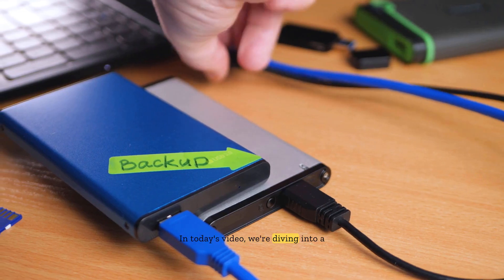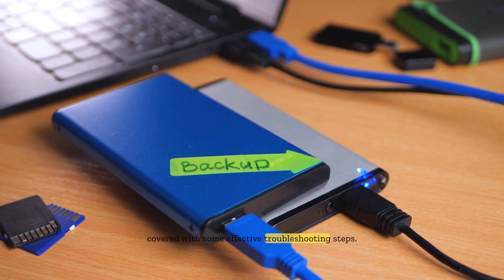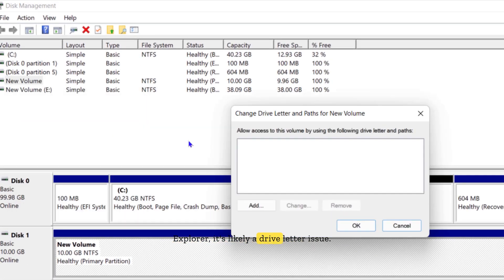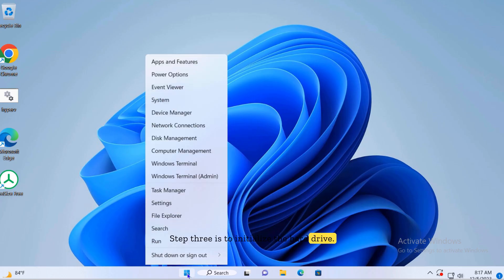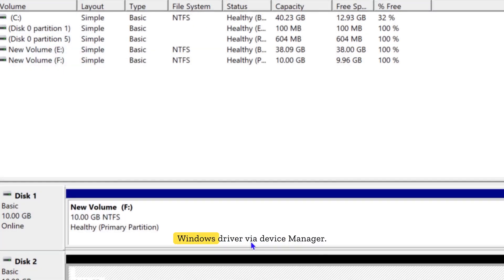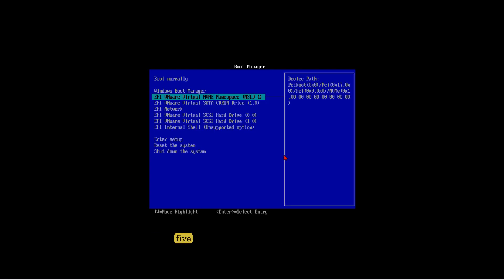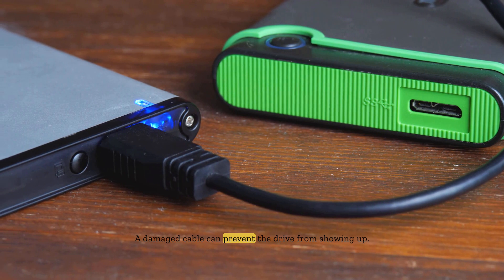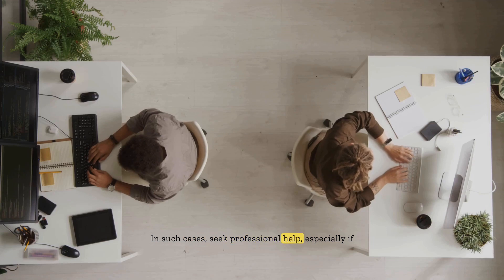External hard drive not showing up in file explorer Windows 10/11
Learn how to troubleshoot the common issue of your external hard drive not appearing in File Explorer on Windows 10 and 11. This video provides effective troubleshooting steps, including checking disk management, assigning a drive letter, initializing the hard drive, checking Windows drivers via Device Manager, checking USB port and BIOS settings, changing the external hard drive cable, and recognizing drive failure. Follow these steps to resolve the issue and avoid data loss.

Timestamps:
0:00 - Introduction
0:54 - Step one: Check Disk Management
1:11 - Step two: Assign a drive letter
1:24 - Step three: Initialize the hard drive
1:41 - Step four: Check Windows driver via Device Manager
1:59 - Step five: Check USB port and BIOS settings
2:11 - Step six: Change the external hard drive cable
2:22 - Step seven: Recognize drive failure
2:37 - Conclusion